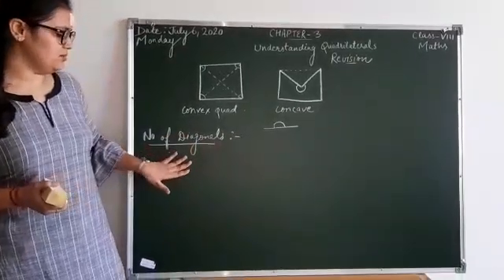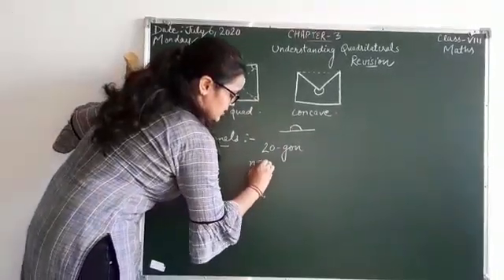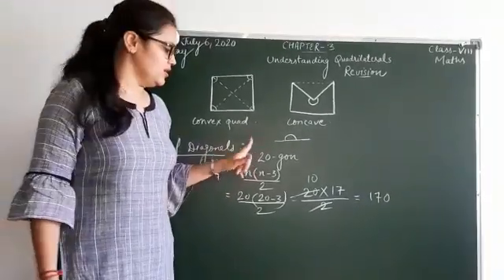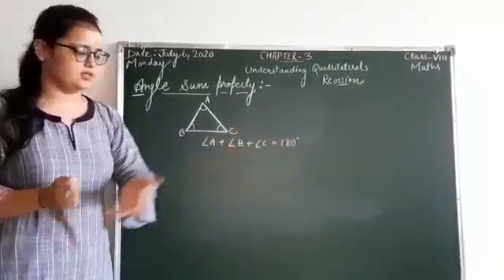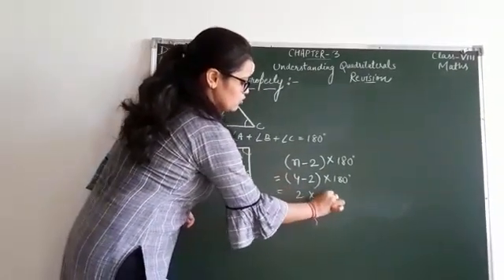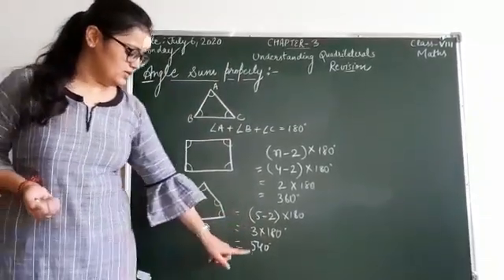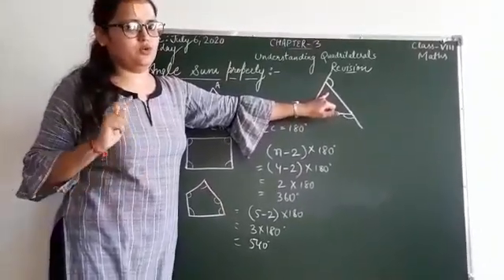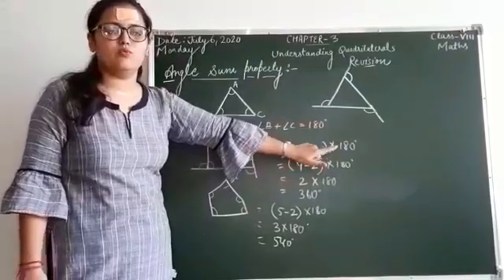6 july,Class 8, math, revision of basics of chapter 3(understanding quadrilaterals) by Kajal verma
6 july,Class 8, math, revision of basics of chapter 3(understanding quadrilaterals) by Kajal verma